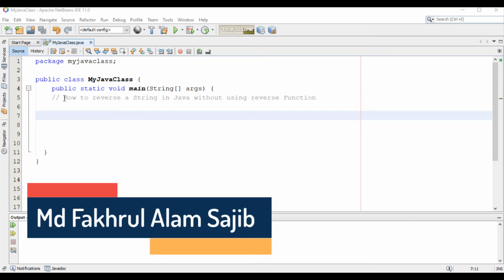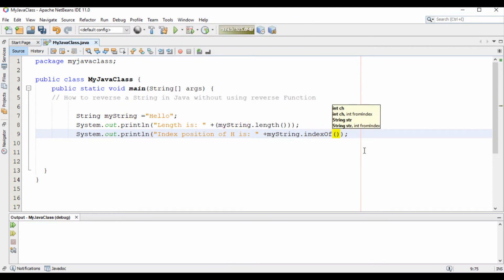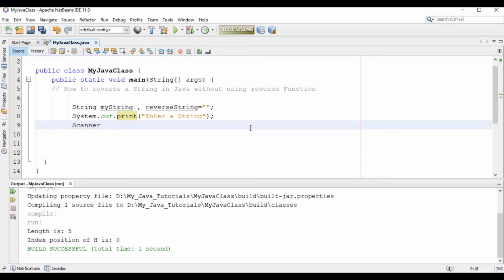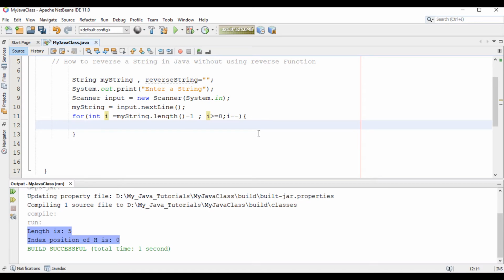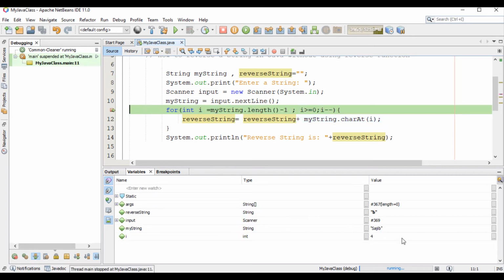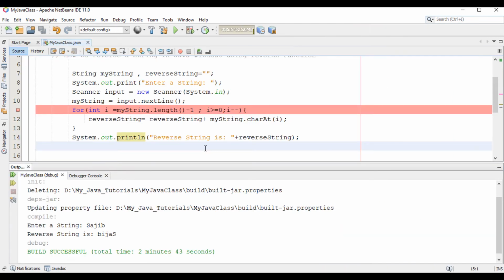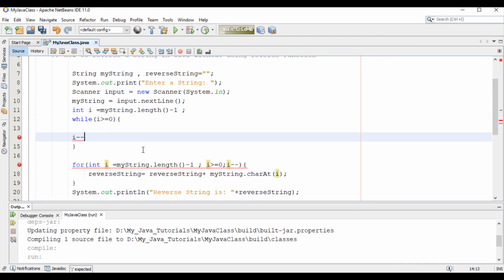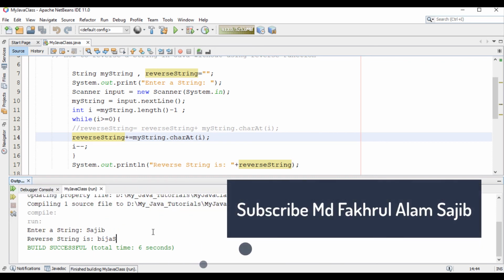Java Tutorial-20: How to Reverse a String in Java without using reverse Function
In this video tutorial, we are going to learn how to reverse a String in Java without using reverse Function.